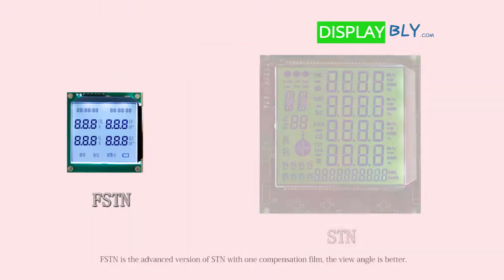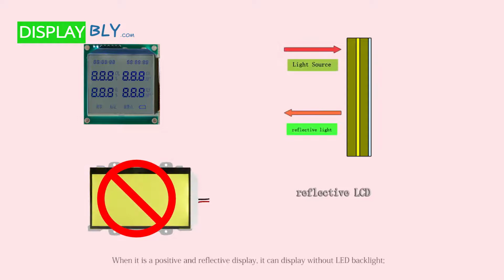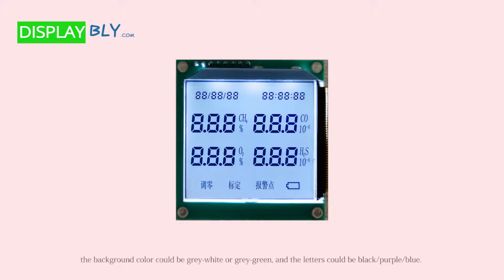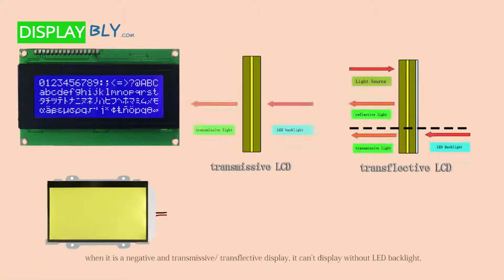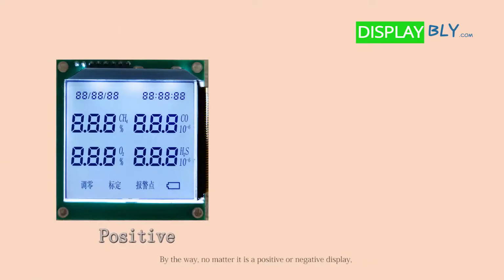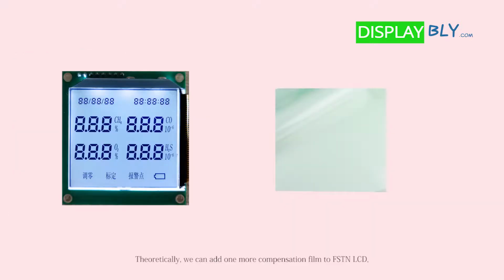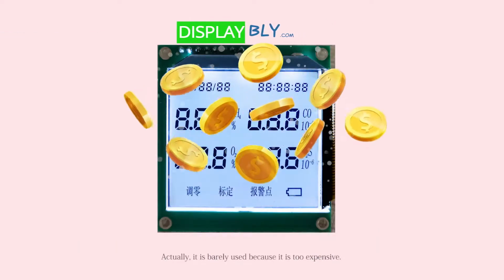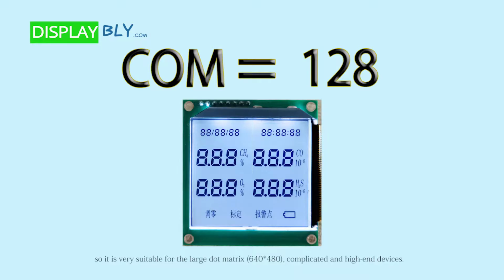Tutorial: Dr Pan Teaches FSTN LCD Screen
Dr Pan teaches with animation at displaybly.com and tells you the distinct qualities and attributes of FSTN LCD Screen.